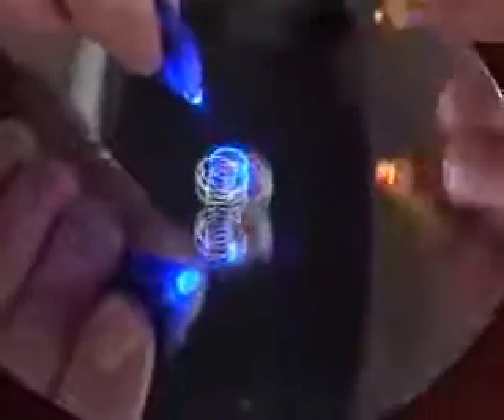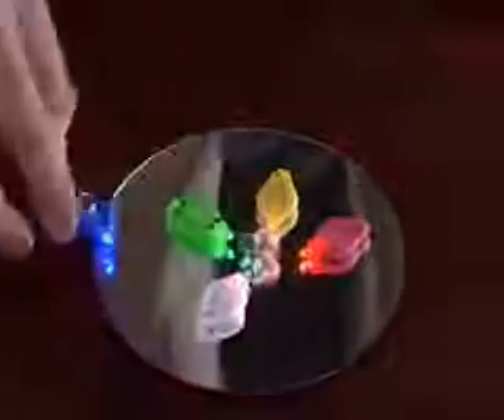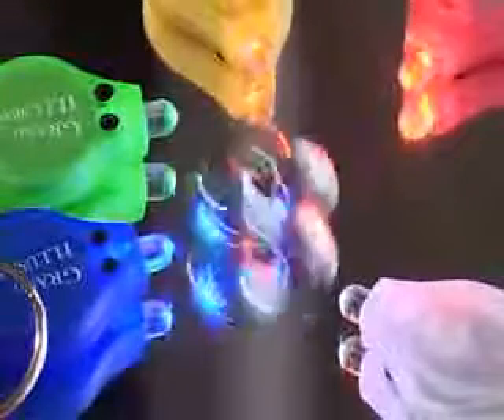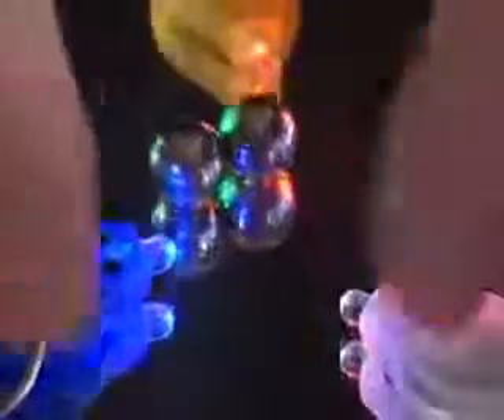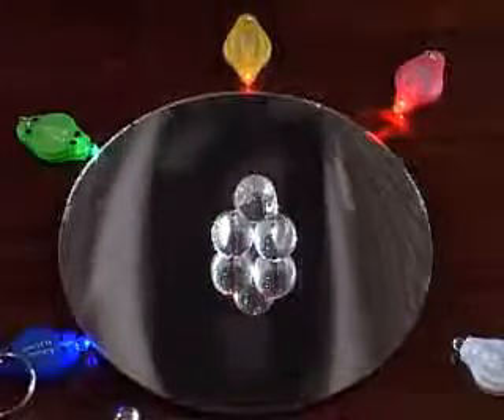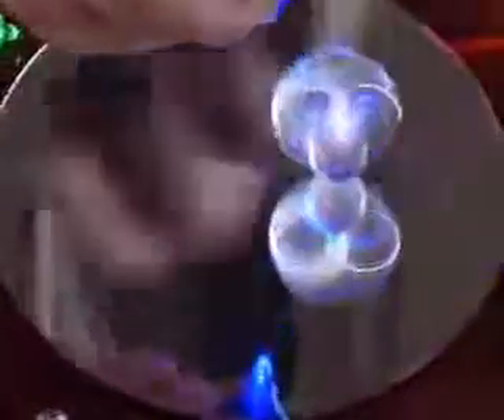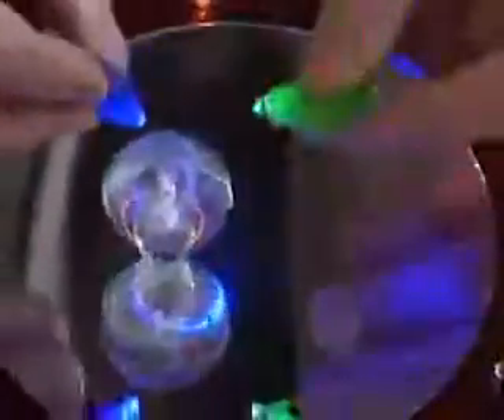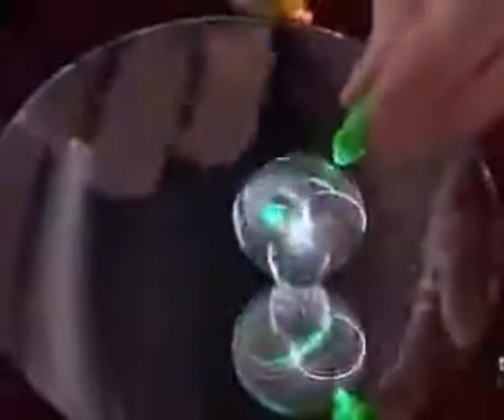the hurricane balls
physics demos , projects , experiments , , mousetrap ,levent sakar ,water rocket , cool , amazing , physics toys